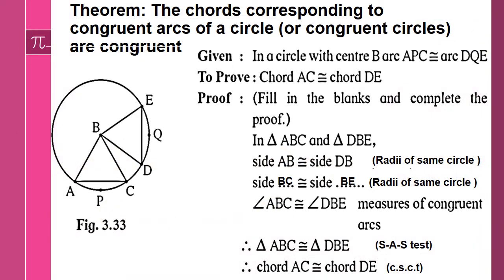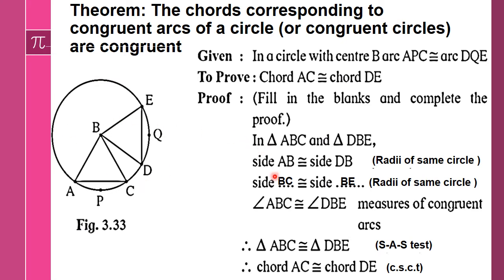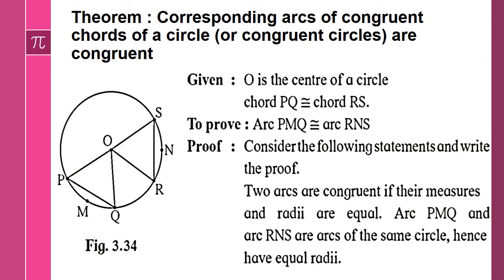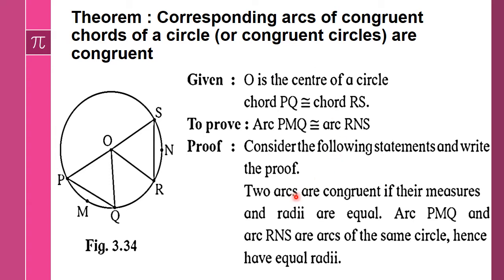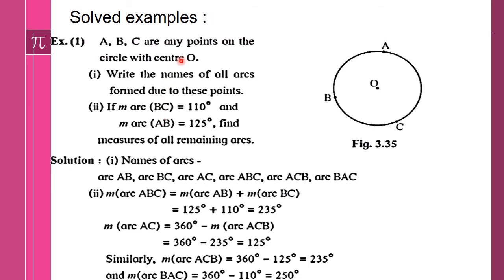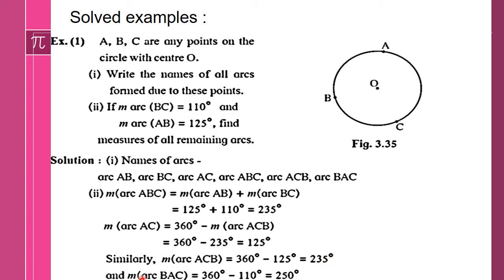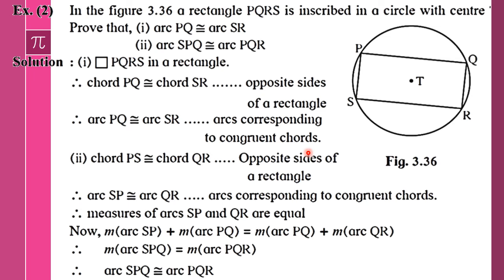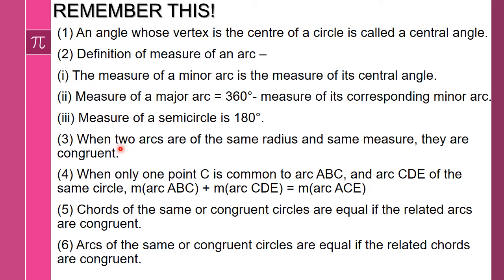Congruent chords and corresponding arcs - Circle Class 10 SSC 2020-21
This is a lecture video on congruent arcs from Circle, Class 10 SSC 2020-21.
This is the third chapter in Maths2 , Class 10 SSC 2020-21.